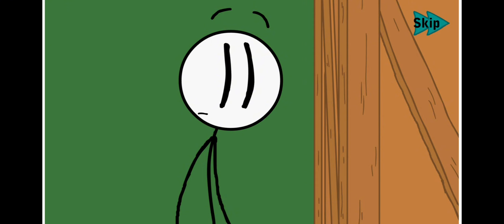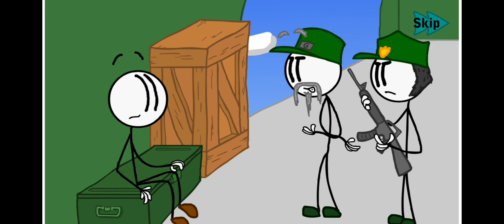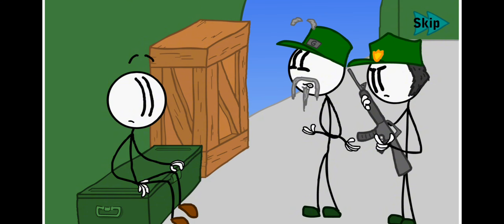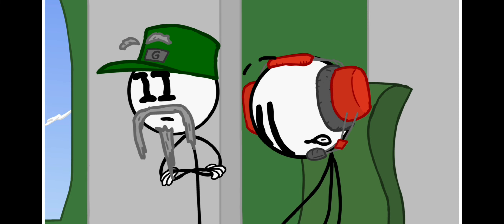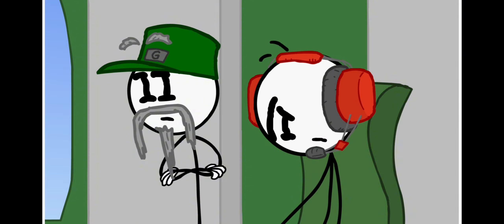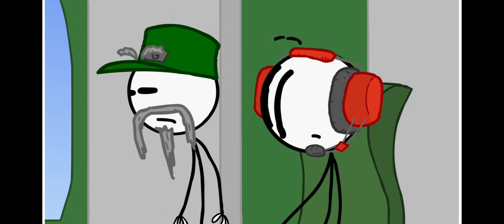Henry Stickmin Pure Blooded Thief Ending [full]